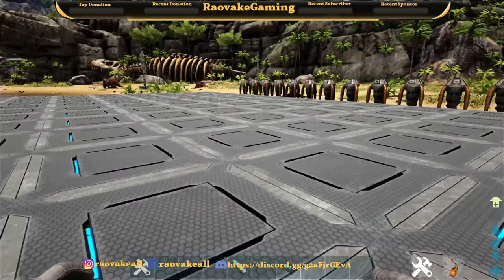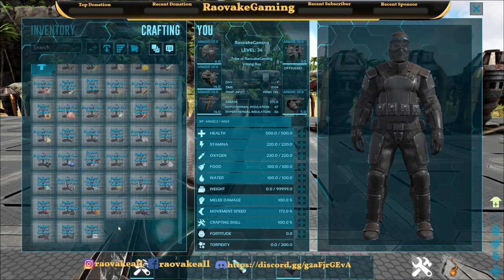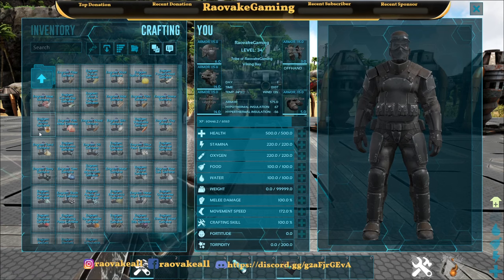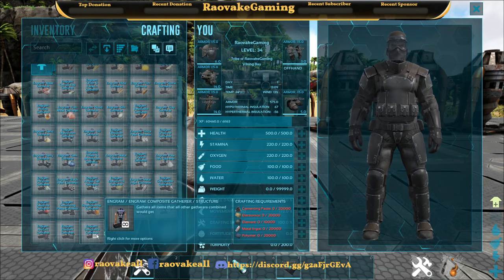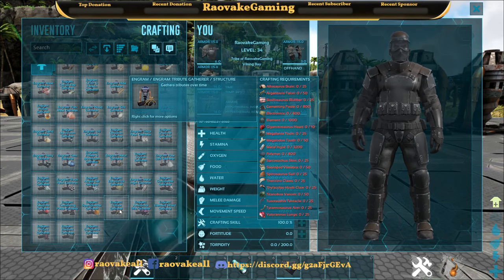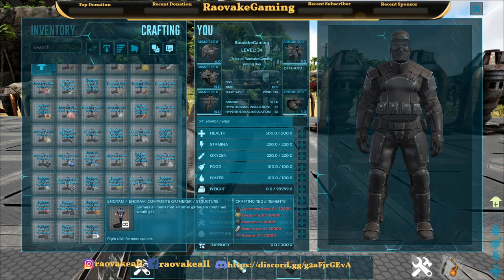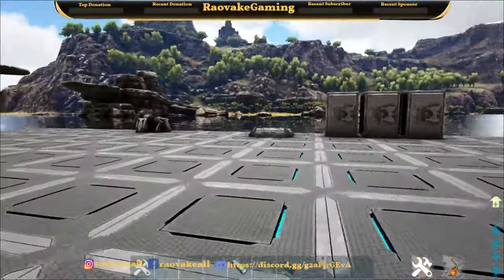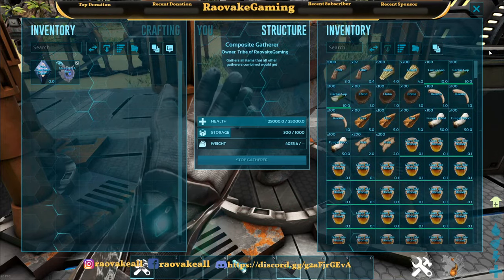ABSOLUTE BEST Ark Mod for Resource Gathering - Mod Showcase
Ark Survival Evolved, ARK Mod Showcase, ARK Mod Spotlight, ARK Mods, Resource Gatherers, Zalosath